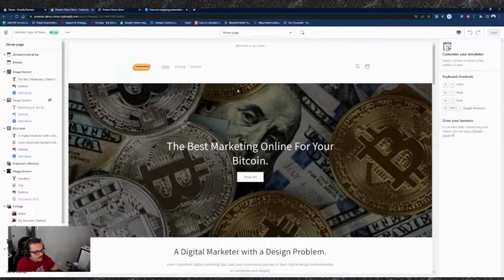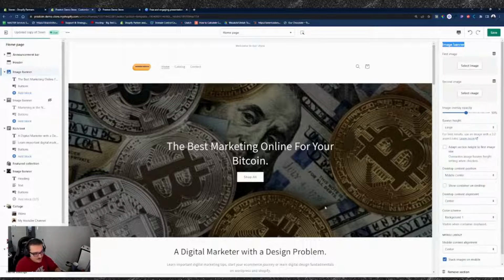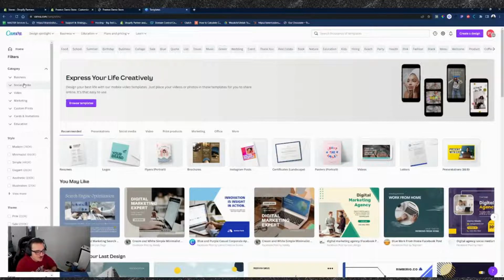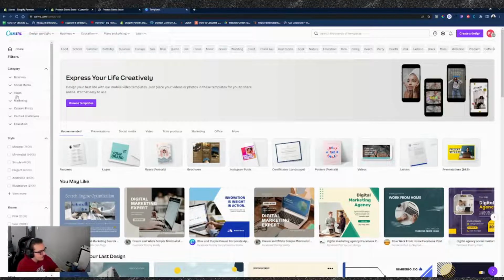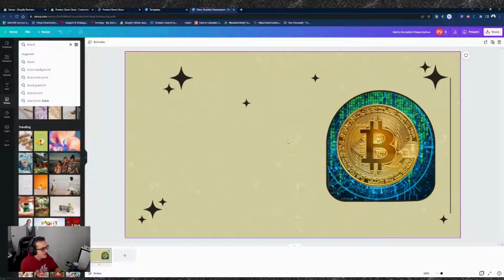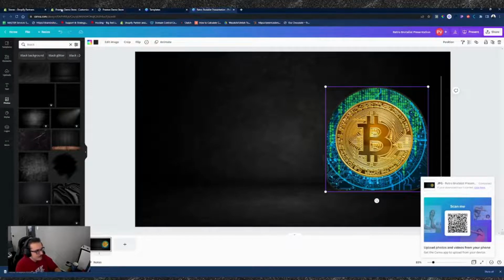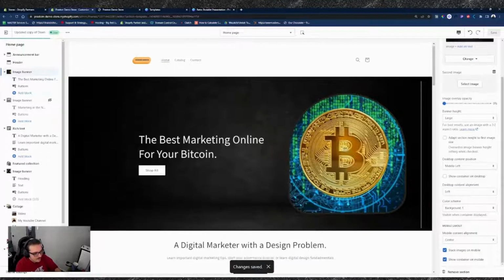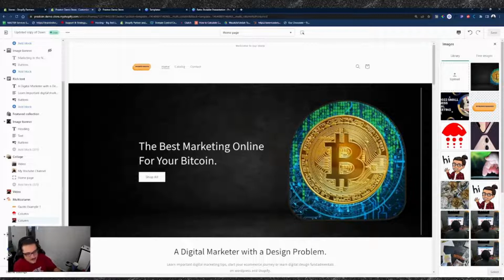How to Edit Images in Shopify OS 2.0 Themes | Shopify Dawn Image Editor Tutorial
Do you have a Shopify store that is using the Dawn or Dusk theme? Do you want to add your own custom image to the header or footer of your site? Watch this video for a step-by-step tutorial on how to edit images in Shopify OS 2.0 themes.

As you may have noticed, there is not a perfect way to add a photo as your background to Shopify so I often use Canva for my Shopify builds.